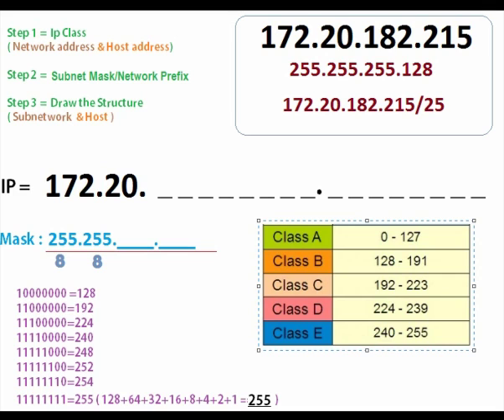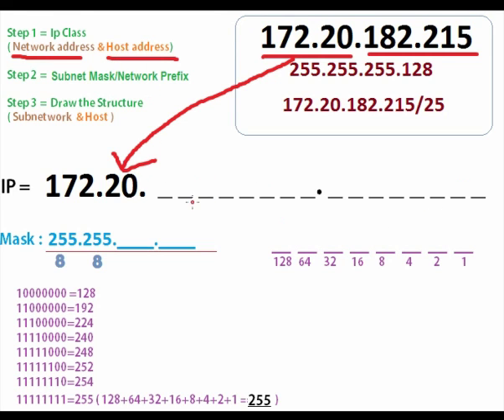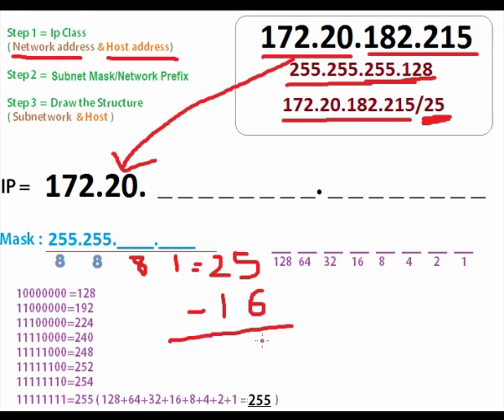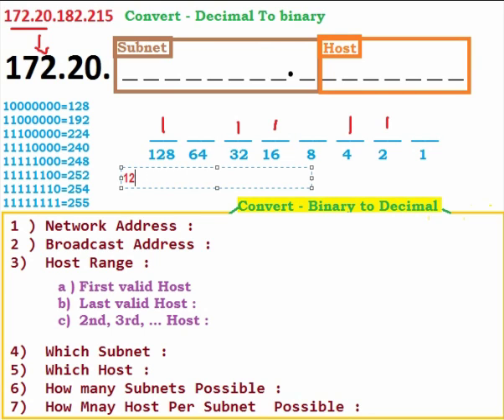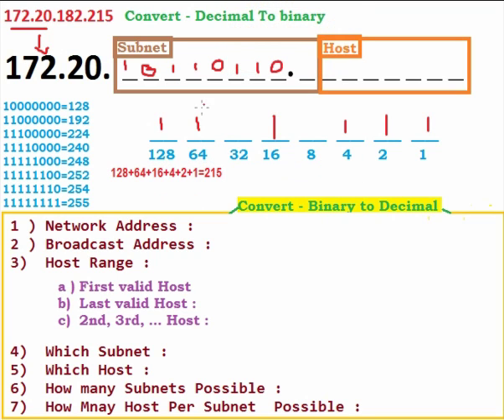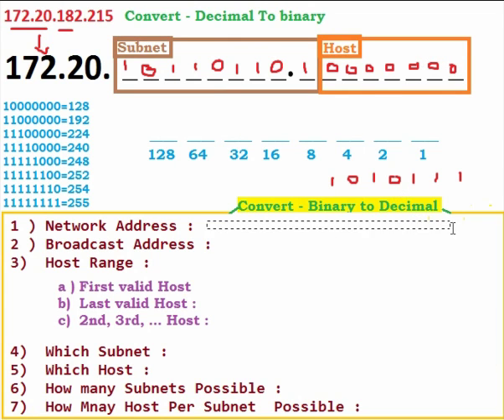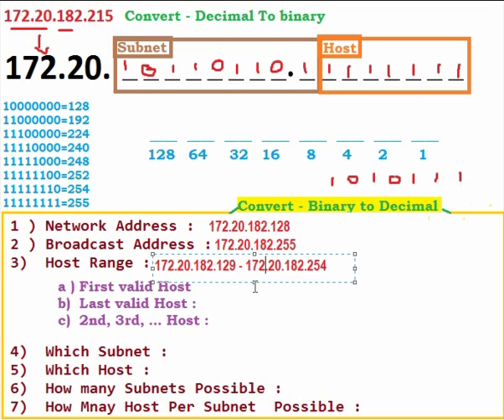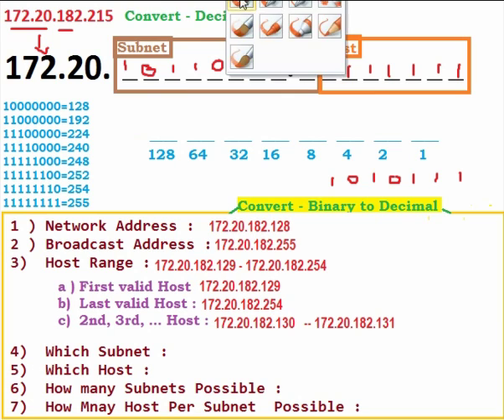CCNA - Video 2 - Subnetting Calculation - Step by Step Procedure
|| Watch in 360p || || Watch in 360p || || Watch in 360p ||
Subnetting calculation step by step procedure.
Just follow the steps and solve any kind of subnetting problem.